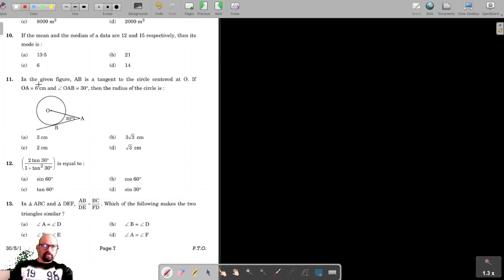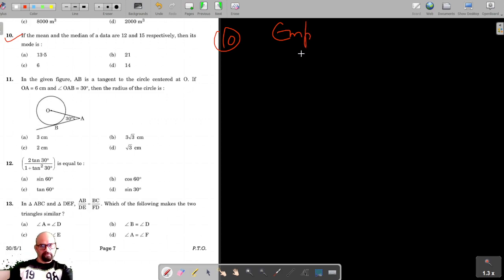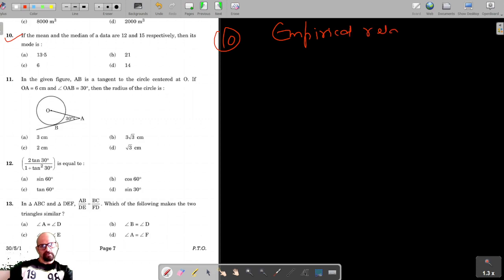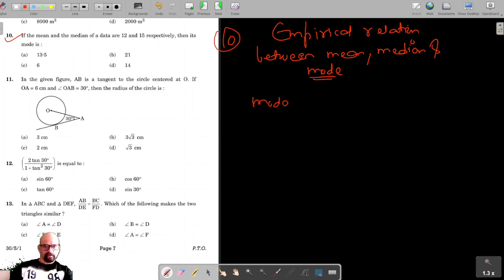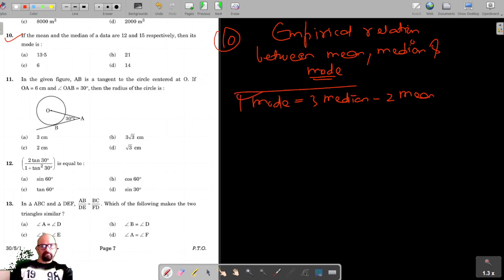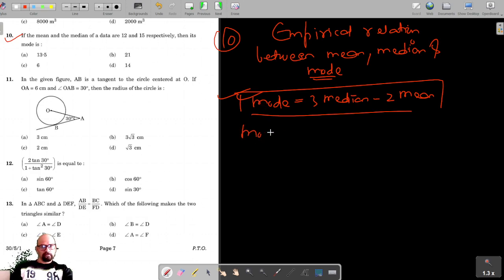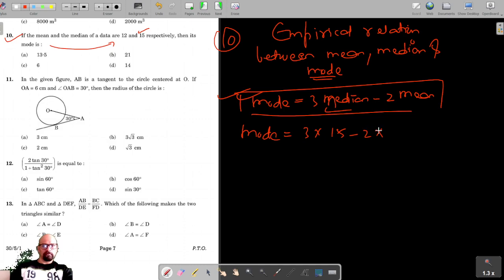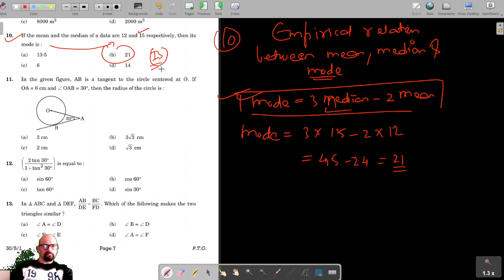Class 10 | Math CBSE Board Question Papers 2023 | Code 30-5-1 | Subset 1 | Q10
If the mean and the median of a data are 12 and 15 respectively, then its mode is: